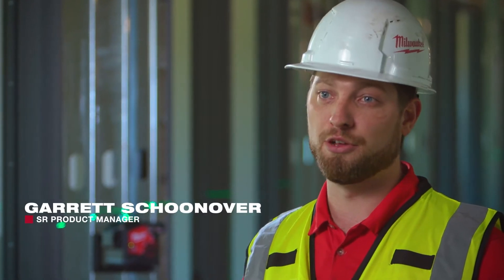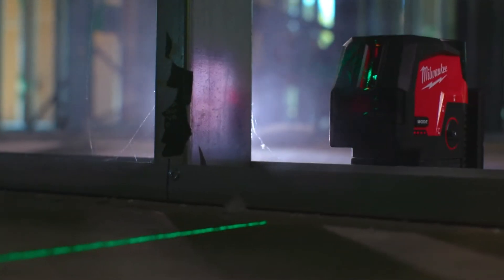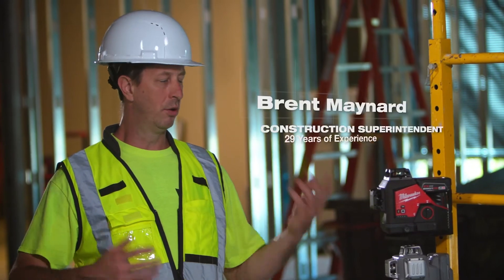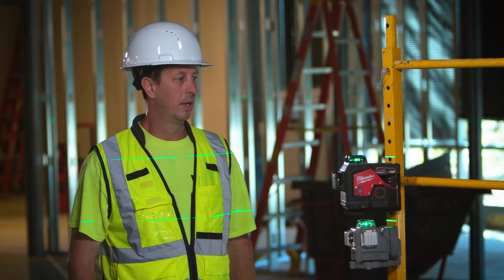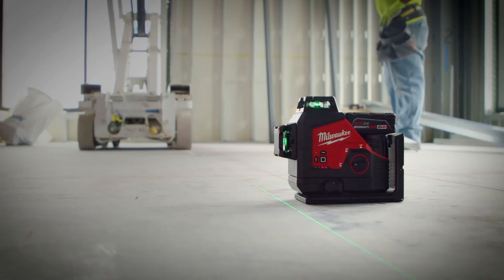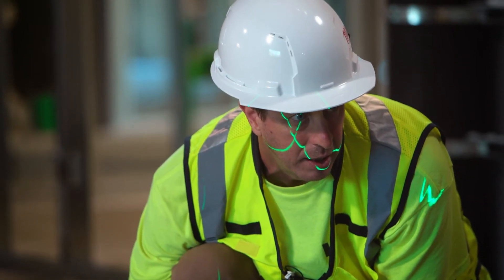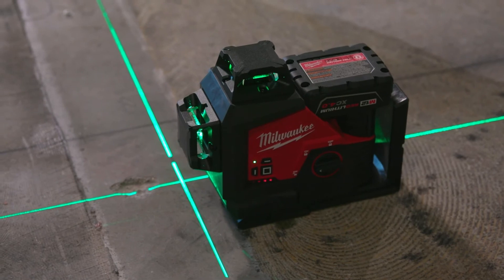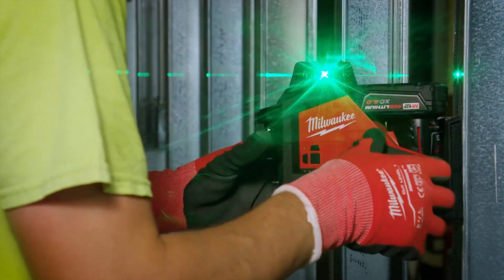Milwaukee Tools 2020 Pipeline M12 Lasers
KMS Tools is Western Canada's largest specialty tool retailer.
kms tools youtube
Milwaukee Tools
KMS Tools Coquitlam, Abbotsford, Calgary, Chilliwack, Edmonton, Edmonton South, Grande Prairie, Kamloops, Kelowna, Langley, Prince George, Red Deer, Victoria, BC, British Columbia, Alberta